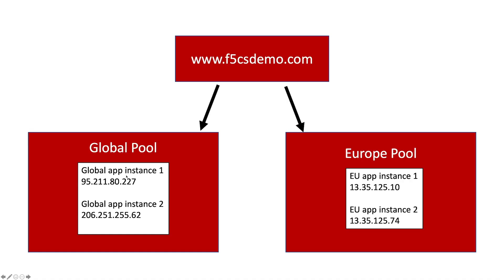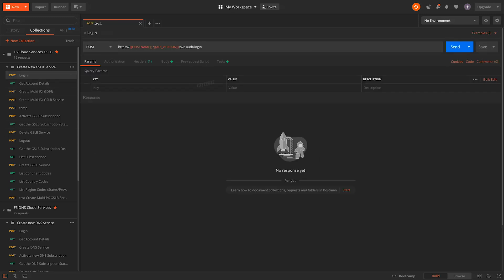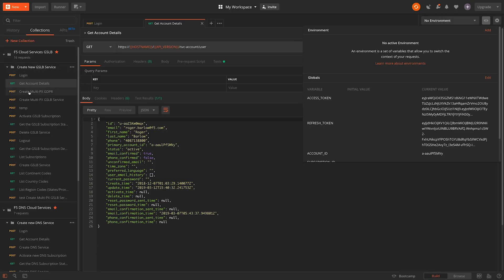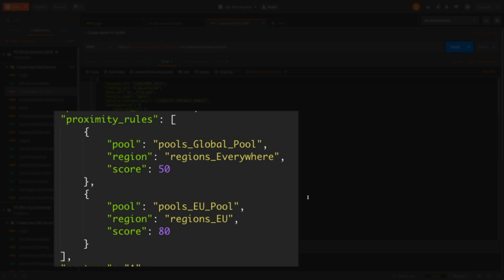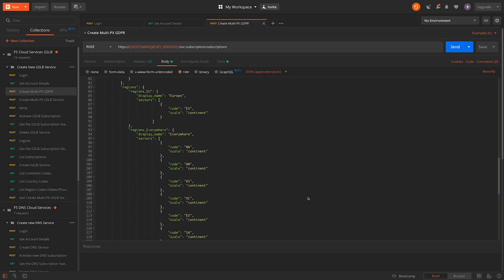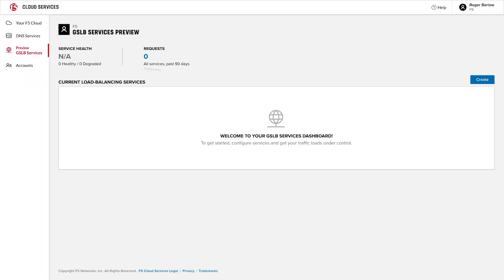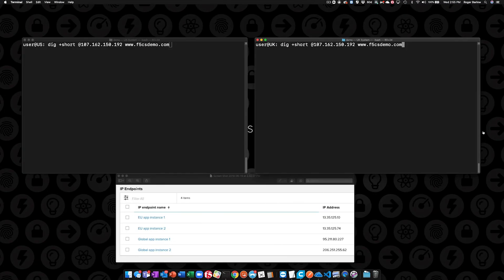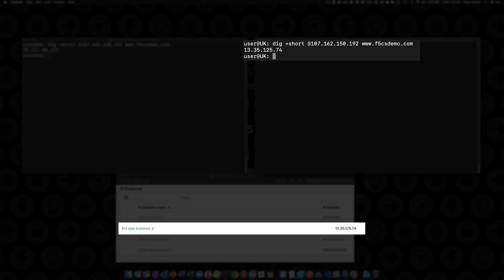F5 DNS Load Balancer Cloud Service – deploy with APIs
Learn more about how you can programmatically ensure high availability and application performance with the simple declarative API interface of F5’s DNS Load Balancer Cloud Service. Available in minutes. Just provision, configure, and go.